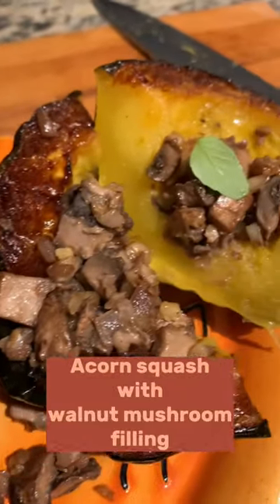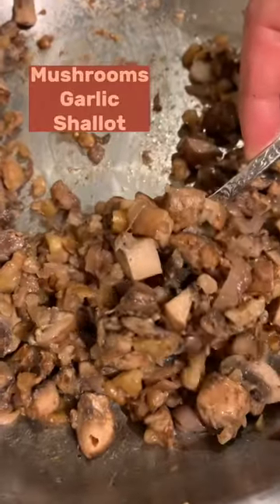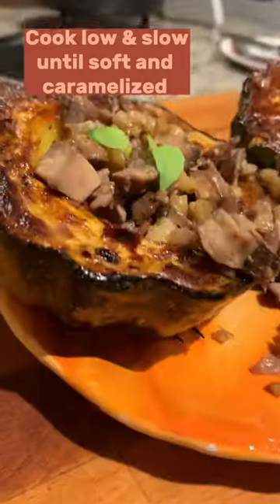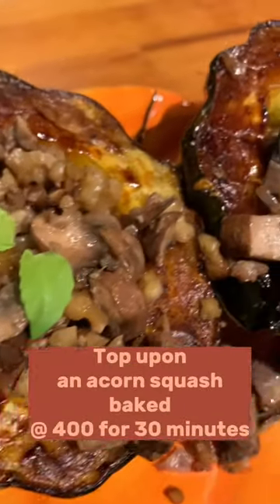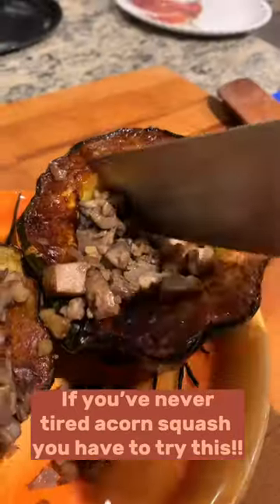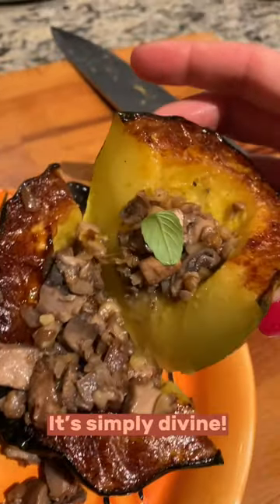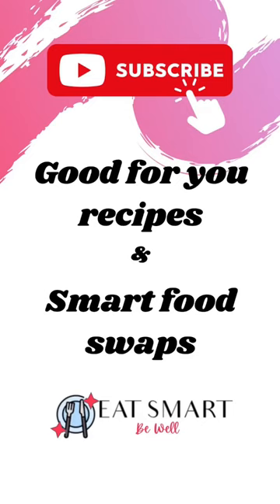Autumn stuffed squash 🍁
👏When you stop giving your body chemicals and lab made food you feel well, your body repairs itself and you live at your fullest wellness potential!

🏆 Magnesium
🏆 Potassium
🏆 Vitamin C
🏆 Anti - Inflammatory

🔥 Your acorn squash packs a good punch!

🔸Bake squash drizzled with olive oil & salt @ 400 for 30-40 minutes

🔸Sauté 4 garlic cloves, 1 shallot, 2-3 cups chopped mushrooms in oil & pinch of salt

🔸Sauté low and slow until mushrooms have shrunk down and are caramelized

🔸Top your baked acorn squash with the mushroom mixture!

🥰I promise this is so delicious, it will have you putting acorn squash on your weekly meal rotation!

👏Eating well, and feeding your body nutrients like the ones above is not hard!! Let me show you how -